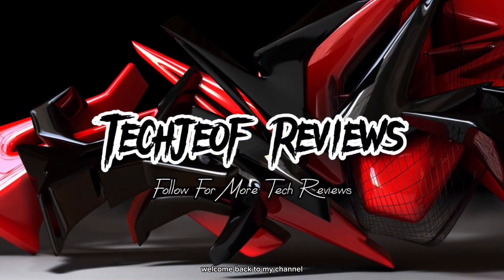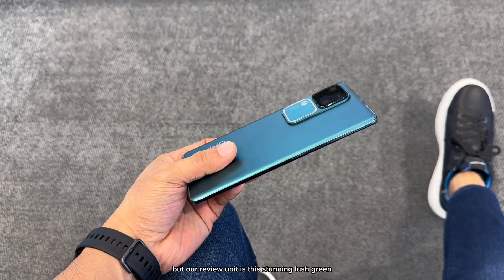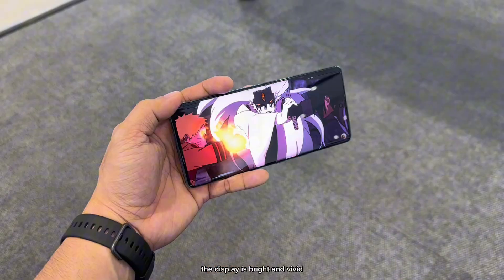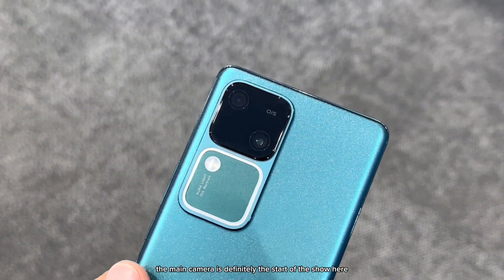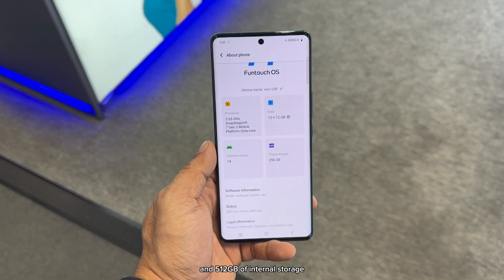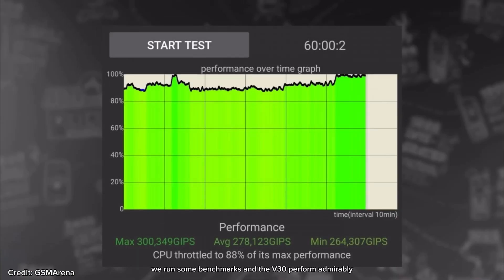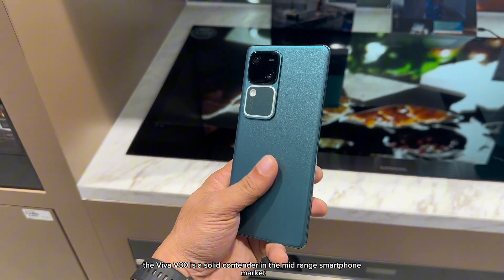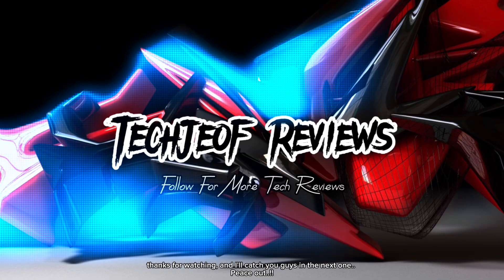Unveiling The Ultimate Vivo V30 5g Review: Is It Worth Your Investment?🔥🔥